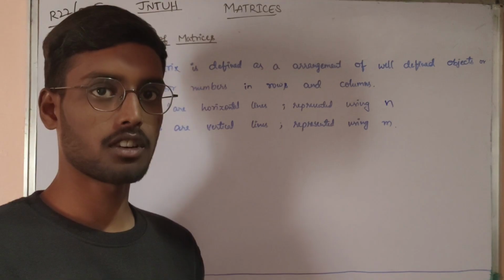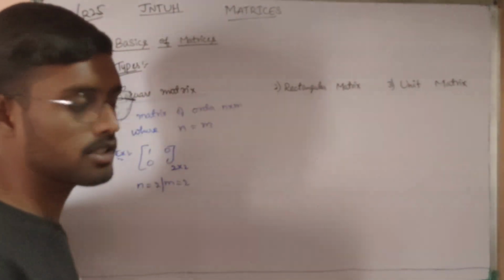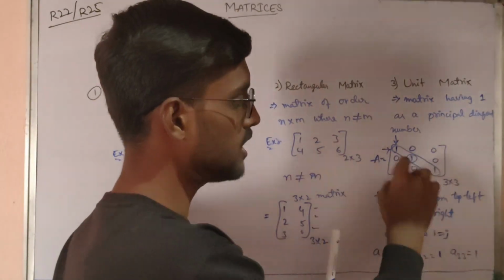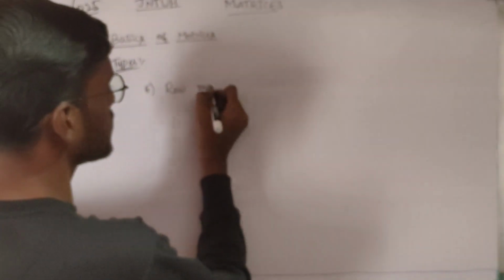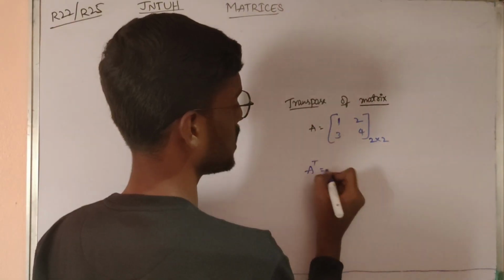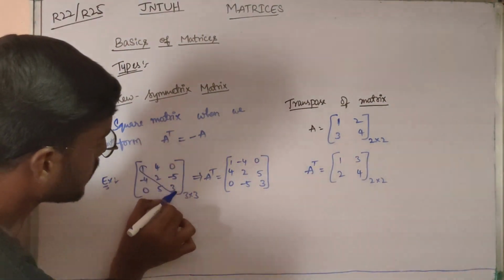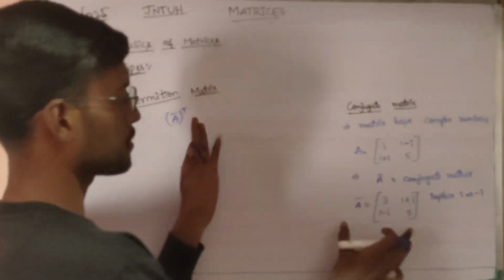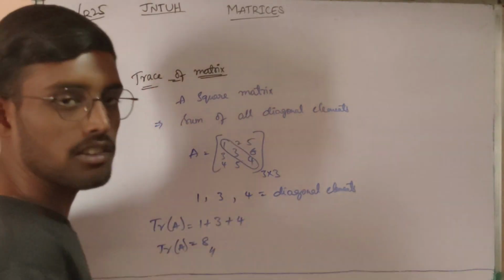Chapter-1| Matrices | R25 | R22 |JNTUH | Topic-1 | Basics of Matrix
Hello everyone,
In this video you will learn matrix and types of matrix. I tried to exam in clear and easy explanation with examples for Jntuh R25 and R22 regulation